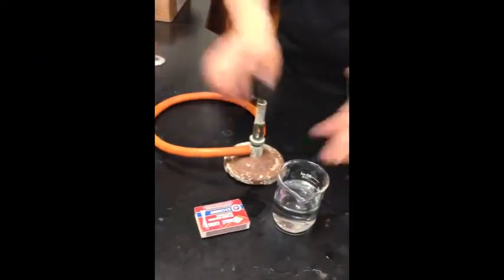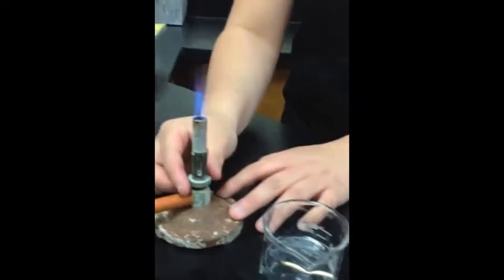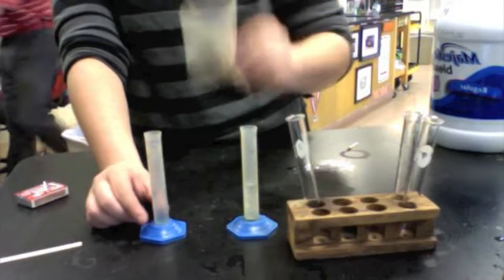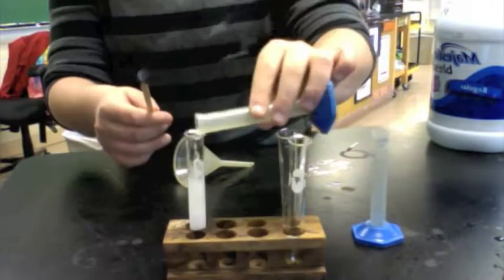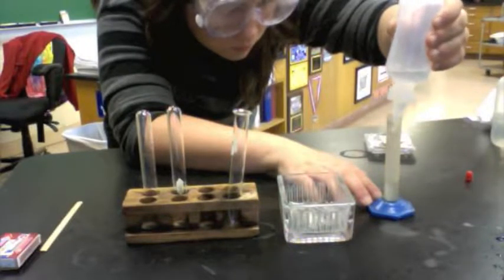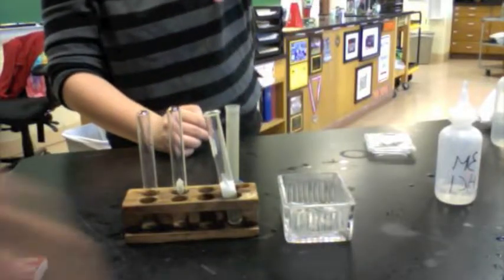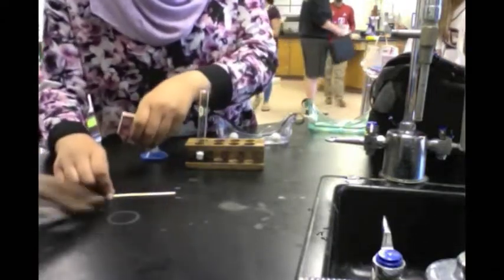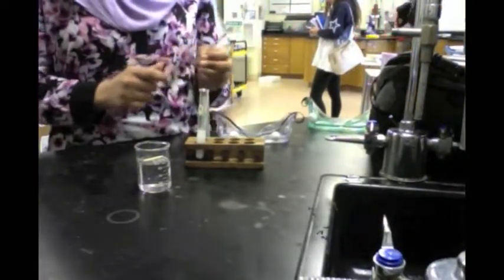Chemistry Flames Tests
How to use a bunsen burner, perform an oxygen test, hydrogen test, and carbon dioxide test